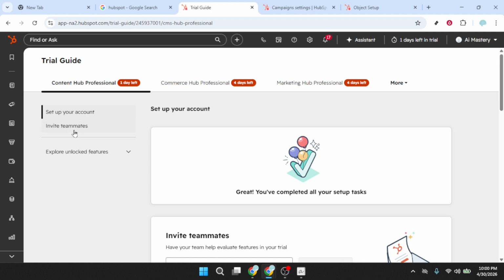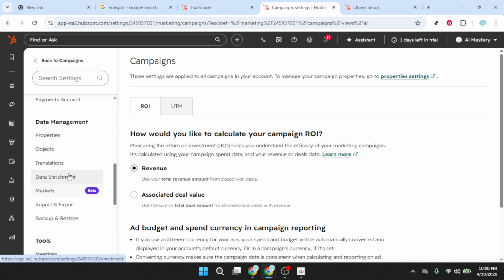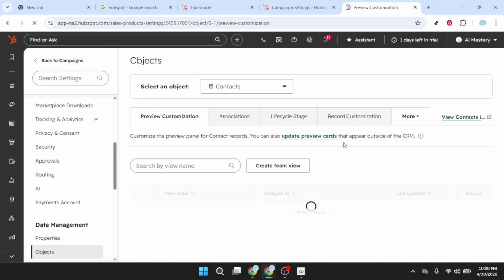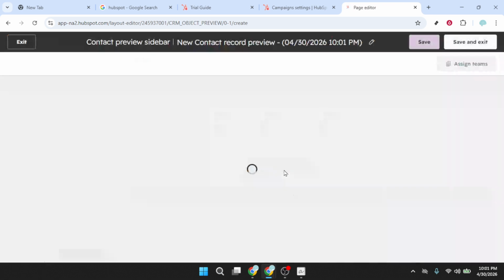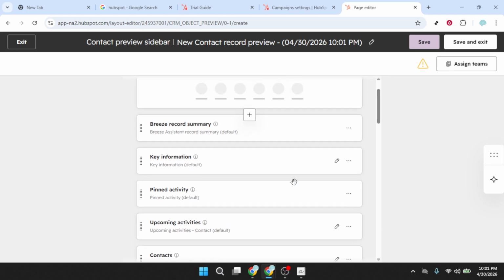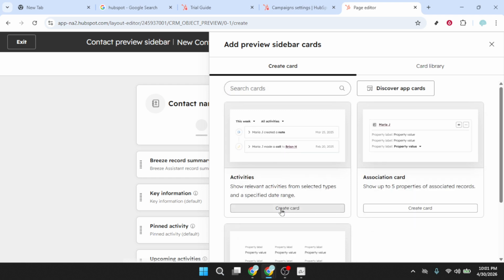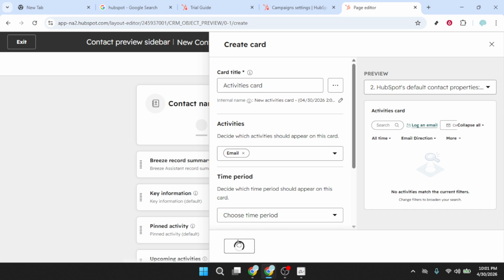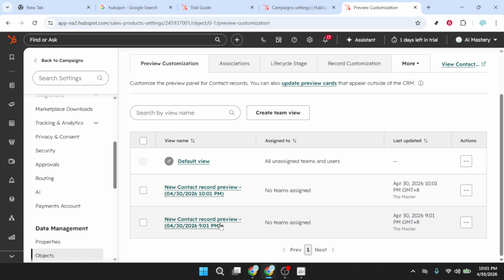How to Preview Customization for Objects in HubSpot (Updated 2026)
In this video, we discuss how to preview customization for objects in HubSpot. You'll learn to customize the preview panel for records and create team views to tailor the display for specific groups. This tutorial covers accessing HubSpot settings, navigating to objects, and adding cards like activities to your preview sidebar.

00:00 Introduction to Preview Customization
00:27 Opening HubSpot Settings Menu
00:56 Accessing Preview Customization Menu
01:16 Creating a Team View for Preview
01:34 Removing and Adding Preview Cards
01:54 Adding an Activities Card to Sidebar
02:18 Saving and Exiting Customization
02:35 Finalized Team View in List